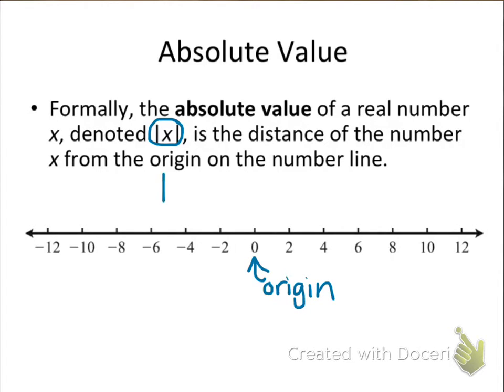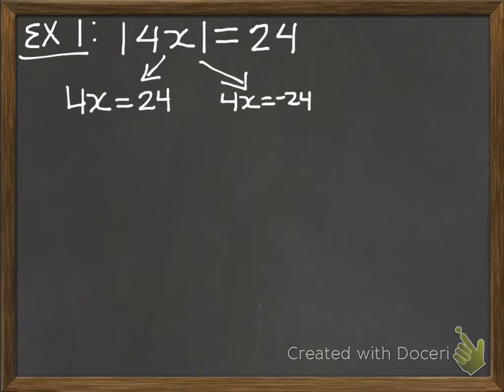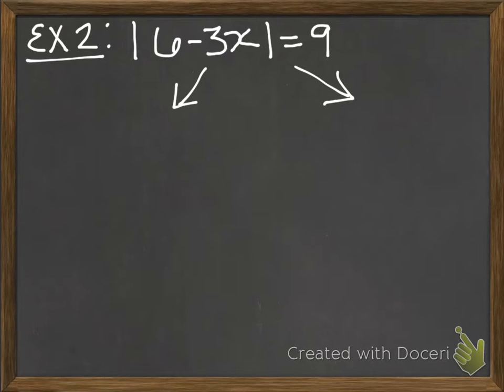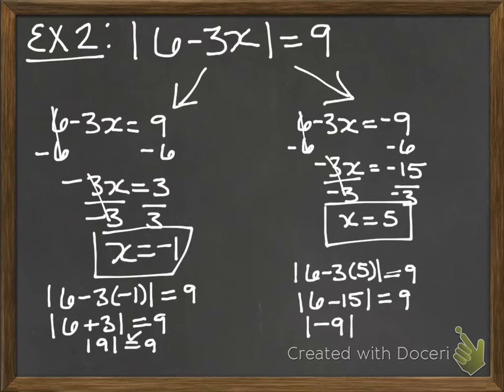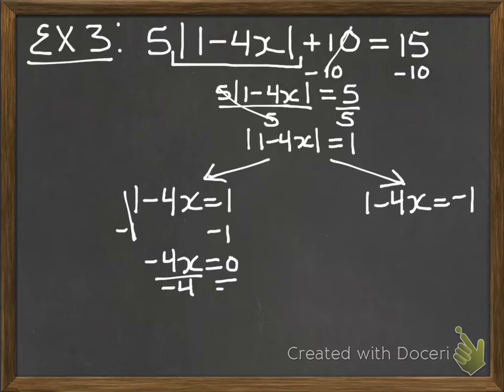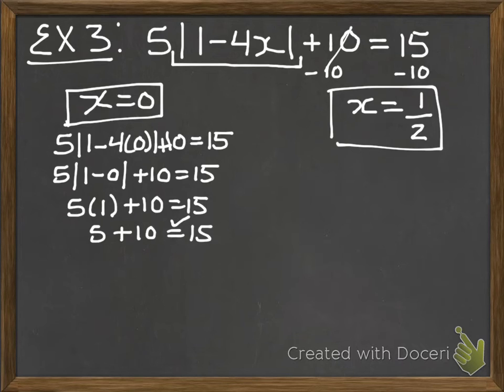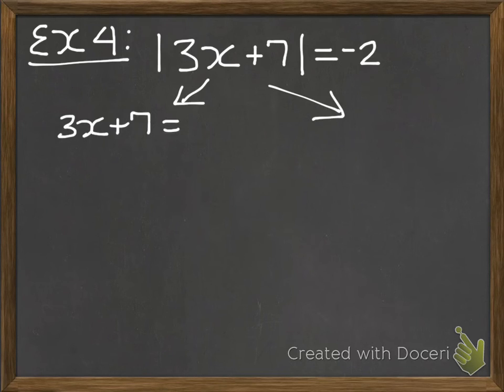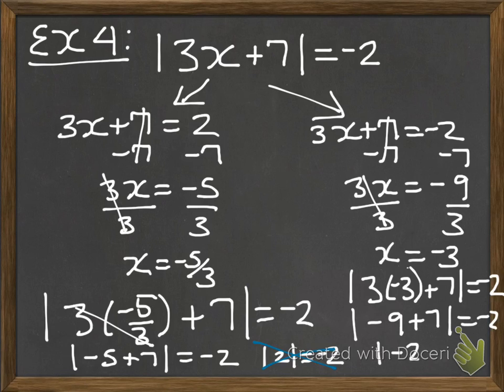1.6 Absolute Value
Equations involving Absolute Values